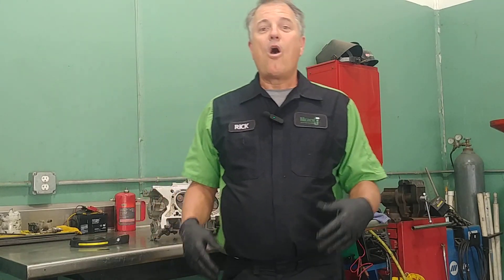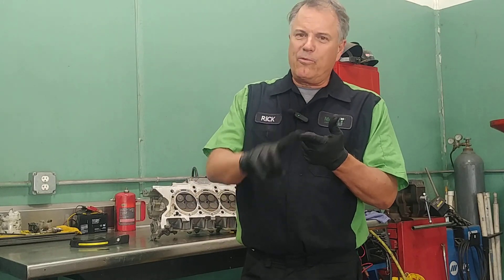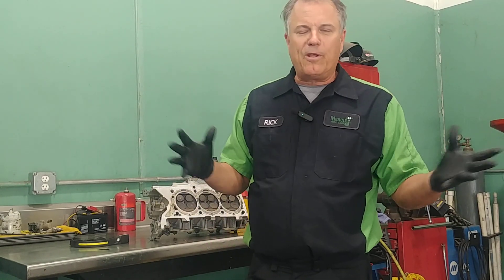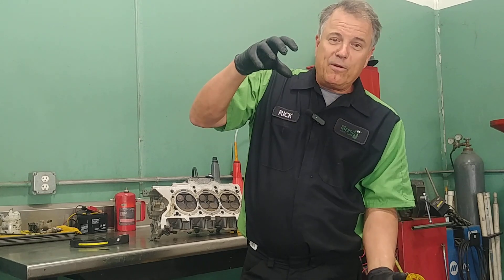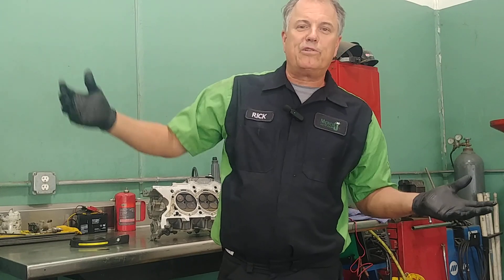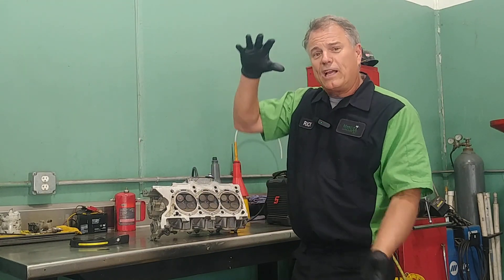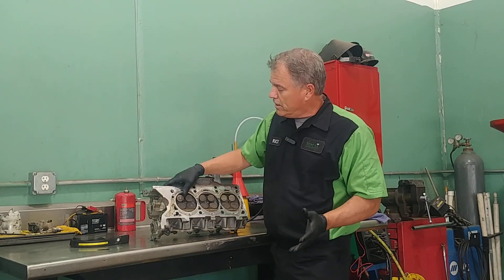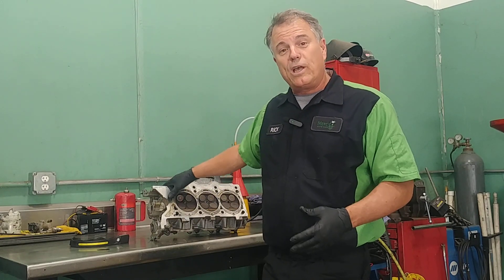What is an Engine Misfire?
What is an Engine Misfire? Welcome to Mercie J auto care, where compassion and craftsmanship come together. I’m Rick Smith, master certified technician. So when your check engine light is on and you have a P03 series code so like a 301, 302, 306. That’s a misfire code and the 301 would be be cylinder, 306 would be cylinder 6, etc. So what does it take for a cylinder to fire? Well, you’re piston starts out of the top, your intake valve opens and like a syringe it sucks in air and fuel? Then the valves close, the piston comes up, compresses all that, when it gets to the top and it’s all nice and compressed, the spark plugs fires. This shoves the piston down just like if you’re pushing your leg down on a bicycle crank shaft and then after that, completes the firing process then the exhaust valve open, piston comes up and pushes it out of the tailpipe. So three things we have to have, one is that spark plug has to fire. So ignition coils, spark plugs and things like that need to make that happen. Two is we have to have fuel, so the fuel pump has to pump pressure, the injector has to squirt fuel into the cylinder. Third thing we have to have is that compression. So we could have anything like this 2012 Caravan that had a P0302. The exhaust valve is leaking, so we had low compression. We had to do a cylinder head. So you could need anything from the cylinder head to a major engine problem to a simple, spark plug, injector or even a vacuum leak. I hope this helps you understand a little bit more about what a misfire is with those P0 three… codes. Until next time so travels and blessings to you.